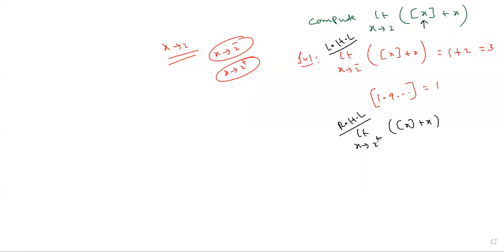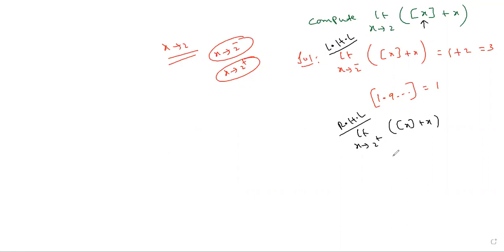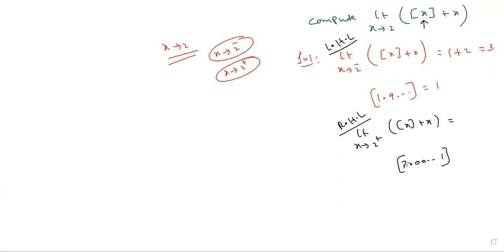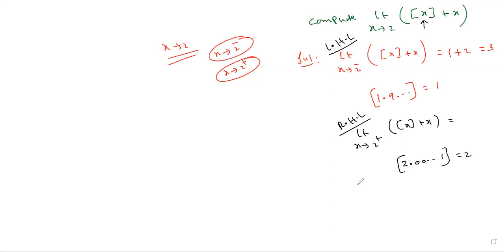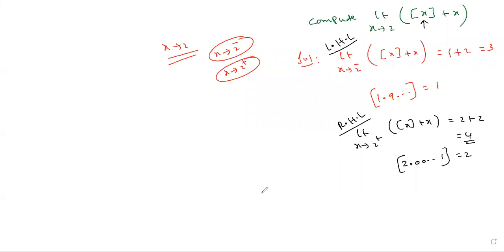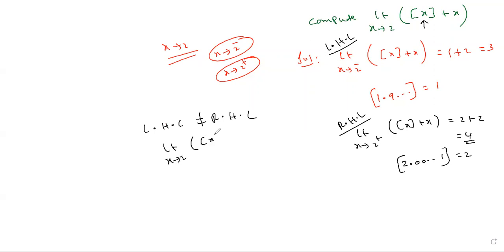LIMITS IPE 4 MARKS 3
MATHS 1B IPE